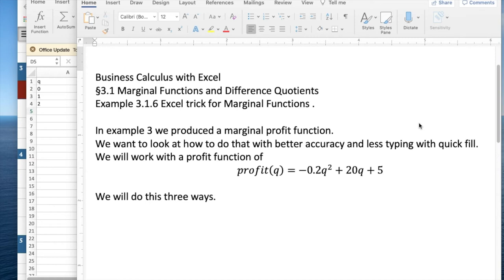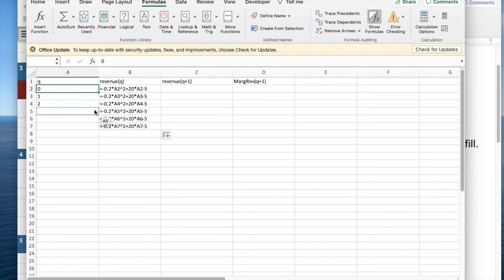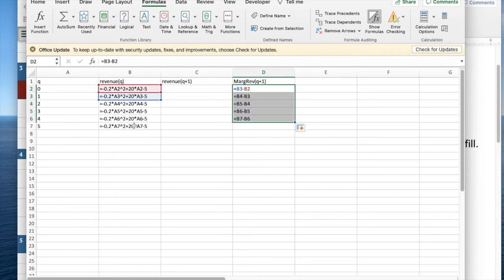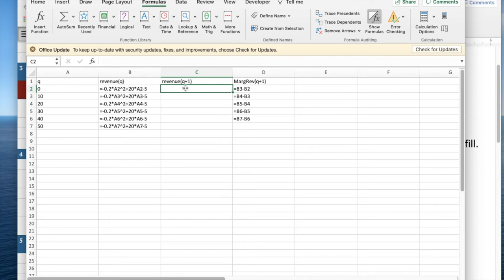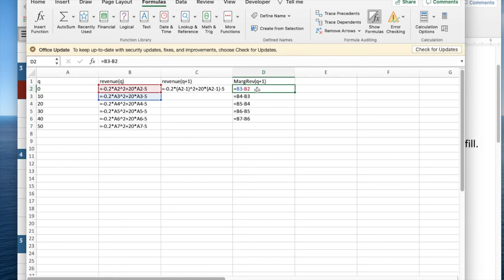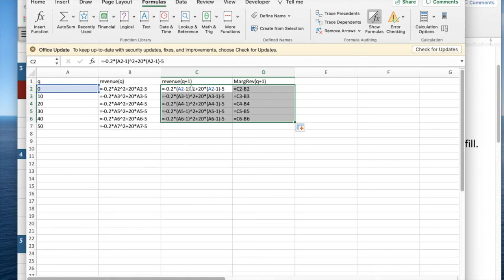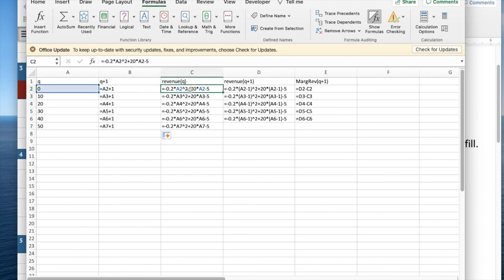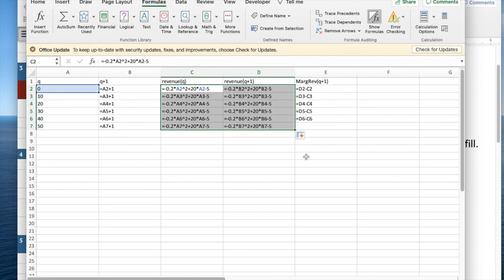Example3 1 6 Excel trick for DIff quotient